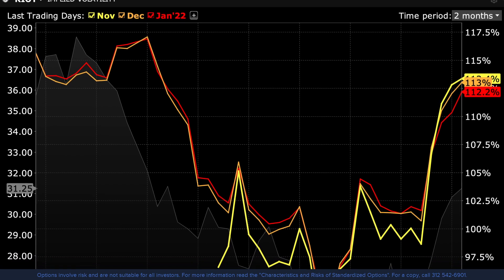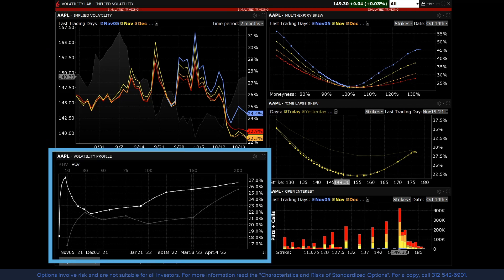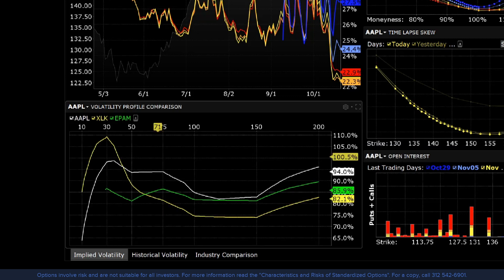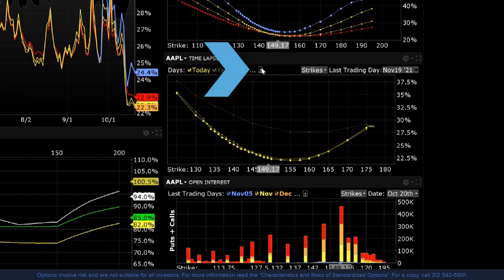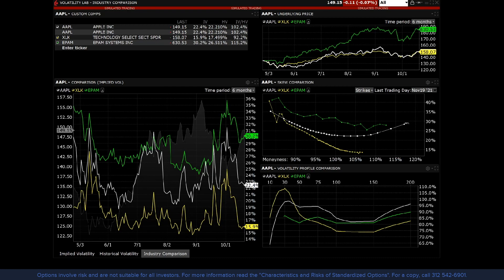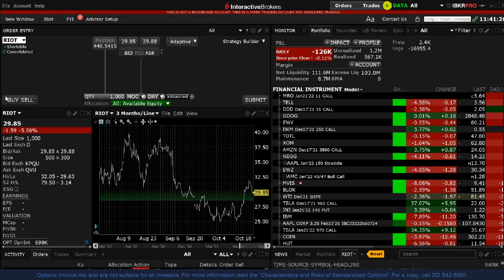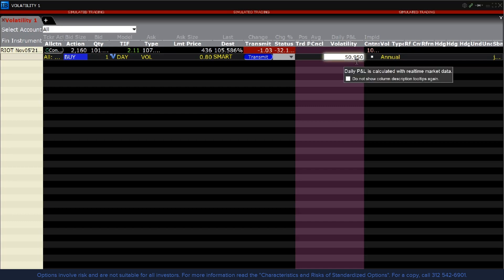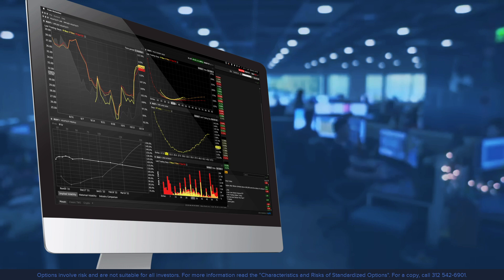Trading Option Volatility (Trading Tool)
In this lesson we will go over the Trader Workstation Volatility Lab tools to analyze volatility and how to enter an order using order types designed to trade options according to volatility levels.

Option pricing is affected by several factors including the price of the underlying, interest rates, and volatility. Volatility is a metric for the speed and movement of the underlying asset and with all things being equal such as strike price & underlying price the higher the volatility the higher the price of the option.

The Volatility Lab consists of 3 separate tabs offering tools to analyze Implied Volatility, Historical Volatility, and by Industry comparison. The tabs contain similar tools but with different settings to give the user a variety of data in one area.

The Implied Volatility tab is comprised of 5 tools: they are Implied Volatility, Volatility Profile, Multi-Expiry Skew, Time lapse Skew, and Open Interest.

The Historical Volatility tab consists of 3 tools, Historical Volatility which is the same as Implied Volatility but set to show historical versus implied, the Volatility Profile tool, and the Time Lapse tool. Each tool can be adjusted as the user sees fit to get the desired time period and display.

The third tab is the Industry Comparison tab which consists of 5 tools: Custom Comps, Implied Volatility Comparison, Underlying Price tool, Skew Comparison, and the Volatility profile comparison.

Volatility Trader displays the bid and ask prices in volatility terms instead of premium. An option trader may want to tailor an order to trigger only if implied volatility is above or below a specific level.

Options involve risk and are not suitable for all investors. For more information read the Characteristics and Risks of Standardized Options, also known as the options disclosure document (ODD).